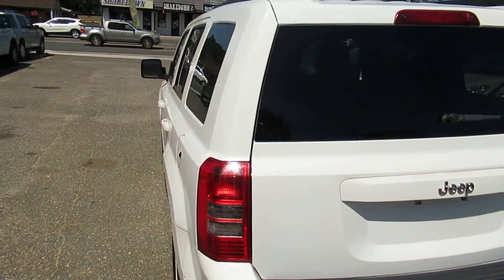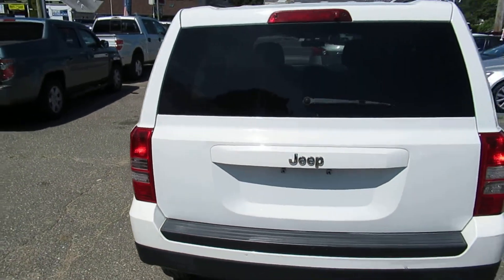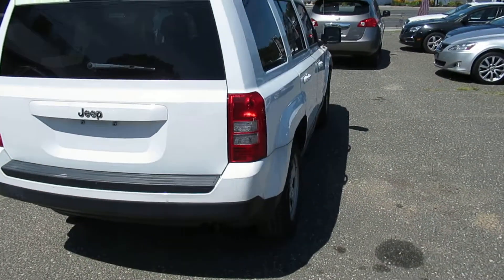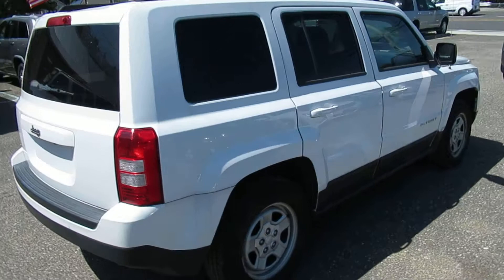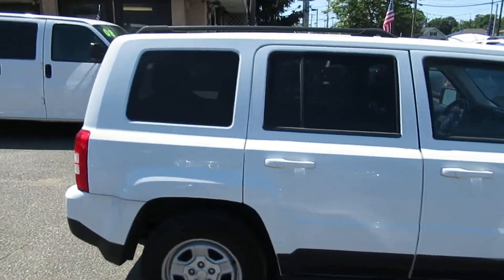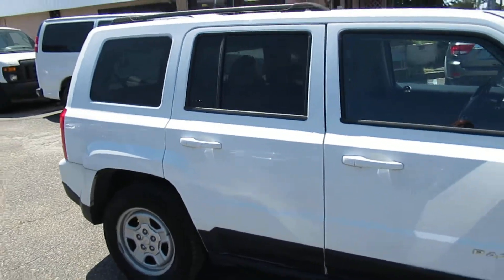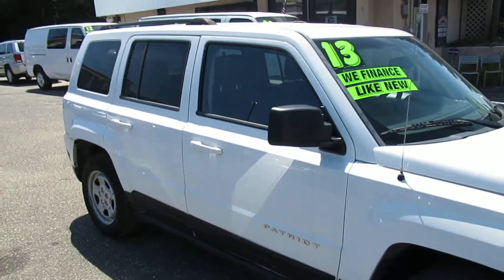2013 Jeep Patriot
Get behind the wheel of our 2013 Jeep Patriot Sport that looks terrific in Bright White Clear Coat! Powered by a proven 2.0 Liter 4 Cylinder that offers 158hp while tethered a fun-to-drive CVT that offers seamless shifts and helps with easy passing commands. This Front Wheel Drive SUV shows off near 29mpg on the open road and looks great with body colored bumpers, deep tinted glass, and roof rails that leave an aggressive stance of pure Jeep in your parking spot.

Inside our Sport, appreciate supportive cloth seating, AM/FM/CD/MP3 audio, auxiliary audio input, cruise control, and a wealth of other comfort/convenience amenities.

Jeep offers multi-stage airbags, side curtain airbags, and stability control, this Patriot has the capabilities to protect its occupants on or off road in almost any driving condition. Jeep spends time, resources, and enormous energies to make sure that each safety component is tested over and over again to ensure you have the best surrounding you. So it's time for a change, it's time for a Jeep Patriot!